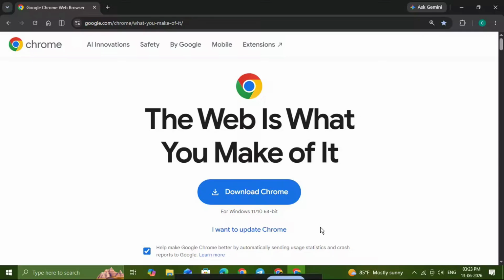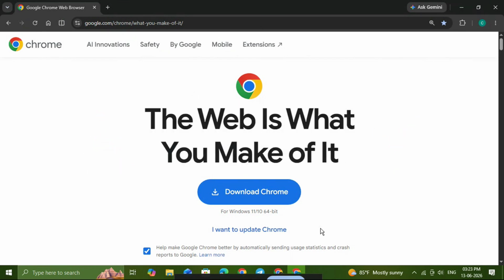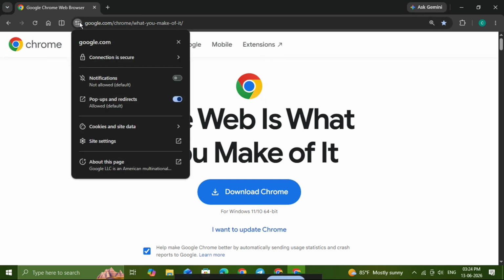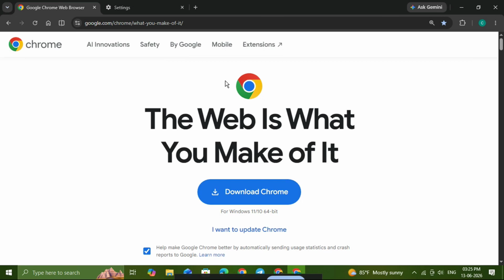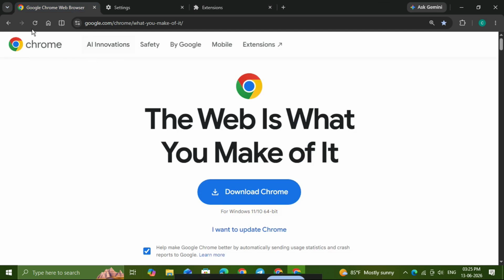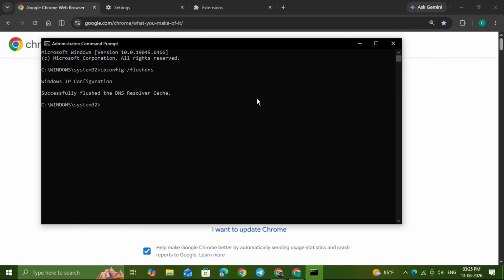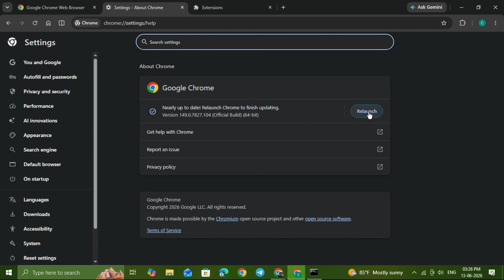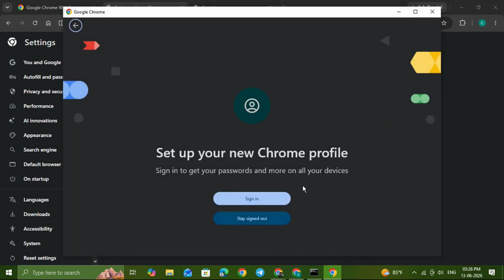How To Fix Chrome Error Code Result_Code_Killed_Bad_Message (Quick Guide)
Learn how to fix Chrome error code RESULT_CODE_KILLED_BAD_MESSAGE with simple troubleshooting steps. This guide covers clearing site data, disabling extensions, flushing DNS, updating Chrome, and creating a clean user profile.

🕚Timestamps:
0:00 Intro
0:27 Clear Site-Specific Cookies And Data
1:12 Disable Ad Blockers And Privacy Extensions
2:02 Flush The DNS Cache
2:36 Update Google Chrome Manually
3:10 Switch To A Clean User Profile
3:42 Outro

✍️What You'll Learn In This Video:
• How To Clear Site-Specific Cookies And Data In Chrome
• How To Disable Ad Blockers And Privacy Extensions
• How To Flush The DNS Cache On Windows
• How To Update Google Chrome Manually
• How To Create A New Chrome User Profile
• How To Fix Result_Code_Killed_Bad_Message Error In Chrome

💡Pro Tips:
• Try the fixes in order so you can identify the exact cause faster.
• If the error only affects one site, start with cookies and site data first.
• Re-enable extensions one at a time after testing to find the problematic one.
• Restart Chrome after flushing DNS for the change to take effect properly.
• A clean profile is one of the best ways to confirm whether corruption is user-profile related.